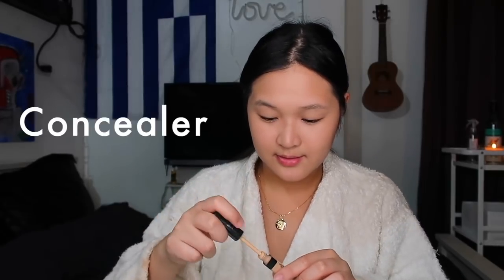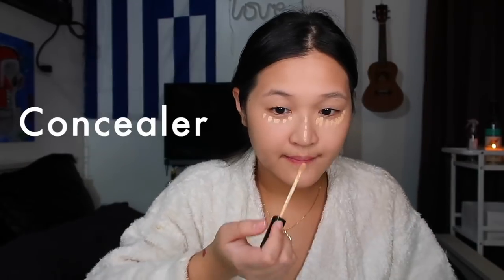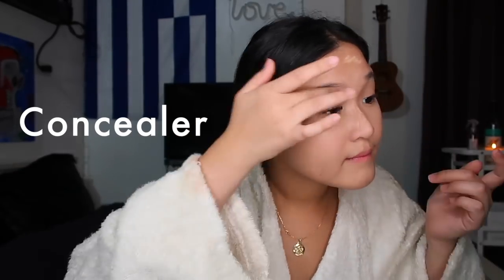I TRIED FOLLOWING A KENDALL JENNER MAKEUP TUTORIAL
This trend has been going on around Youtube for quite some time now so I decided to hop on the train so here's my take on KJ's everyday makeup lewk 🍒 Hope you enjoy this & see you in my next video! x

Products Mentioned:
Marc Jacobs Genius Gel Super Charged Foundation